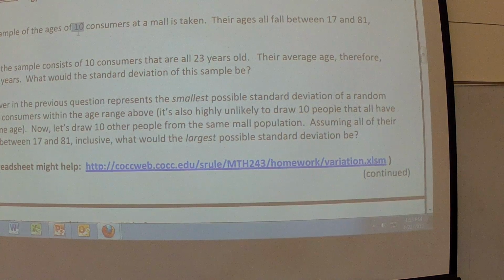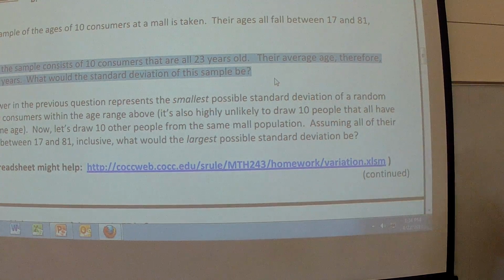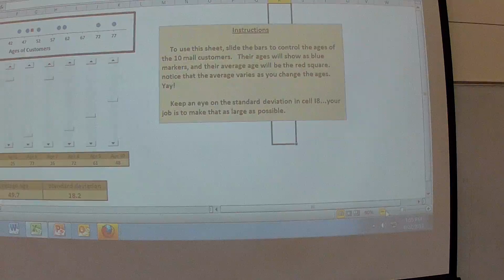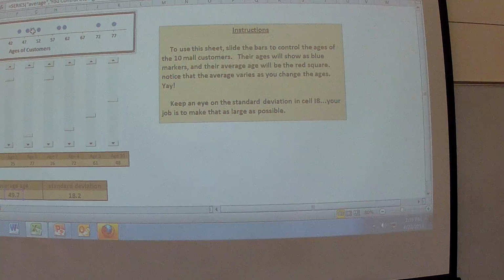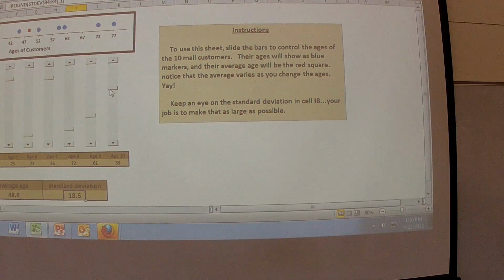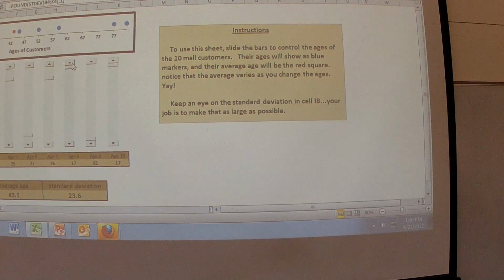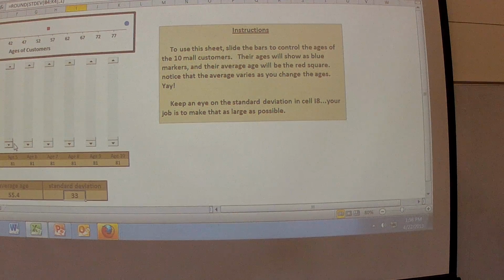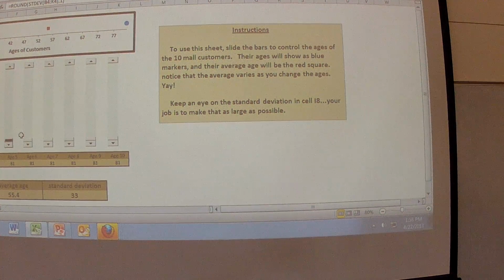MTH 243 (4.22.13) Review of Variation, Introduction to Relative Position